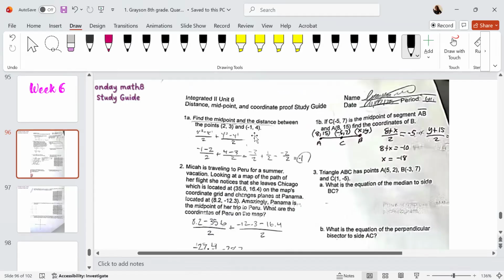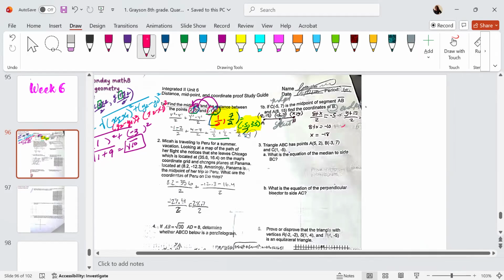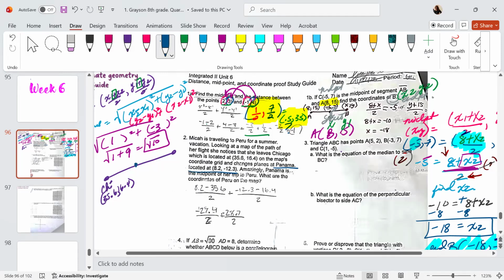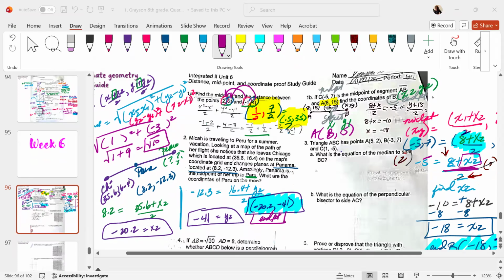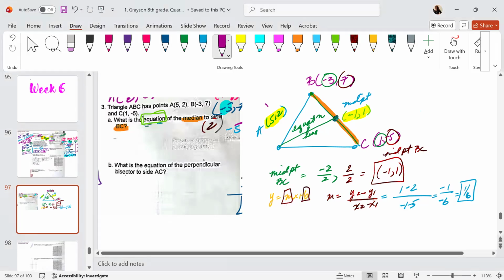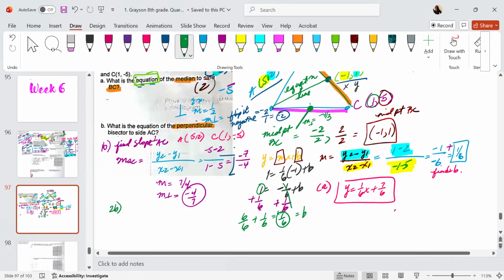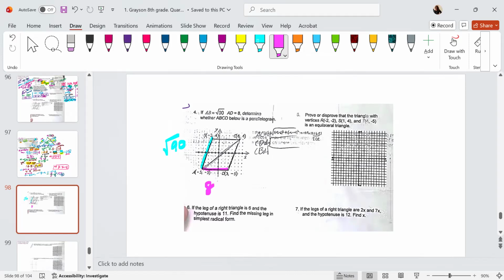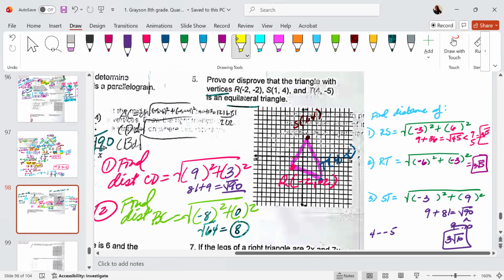Week6Q2 Monday math8 Coordinate Study Guide part1